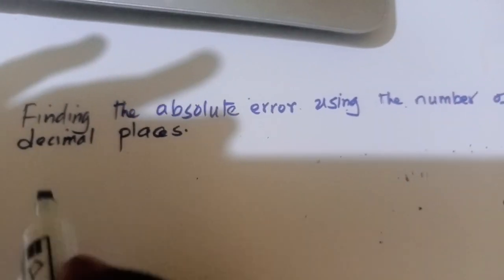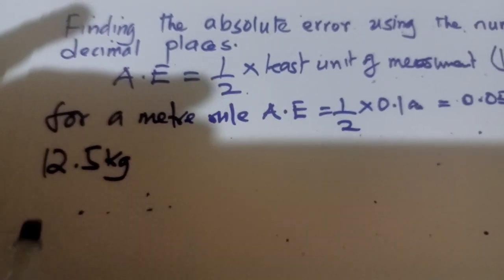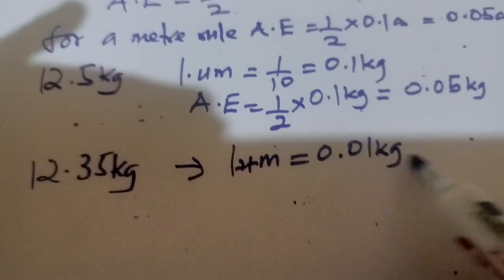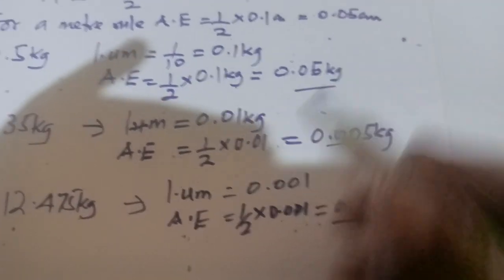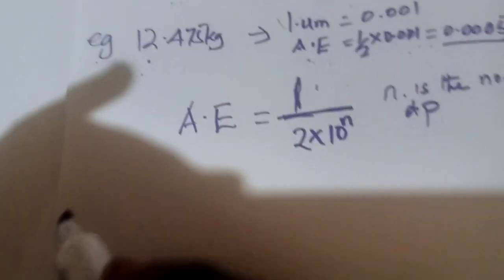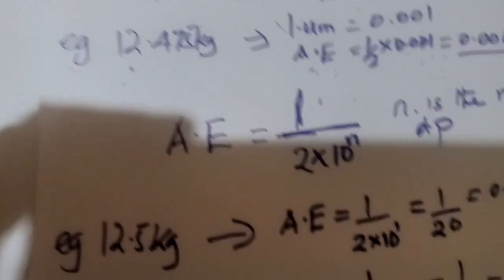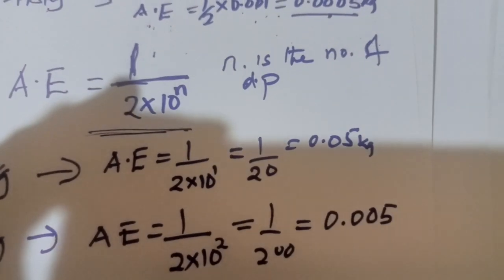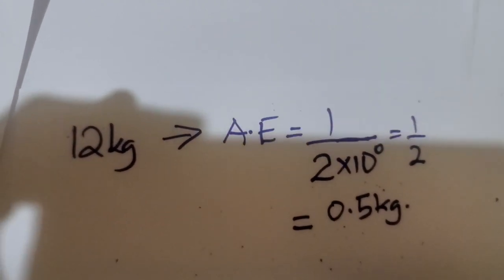Absolute Error by number of decimal places(Form 3)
This video shows how you can determine the absolute Error (AE) of a measurement by applying a unique but simple formula using the number of decimal places to which the measurement is stated.